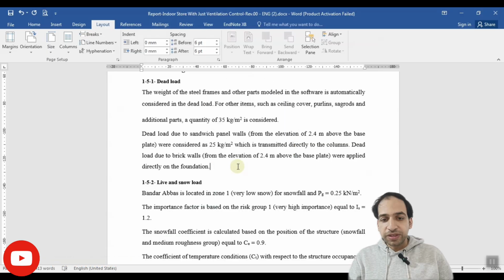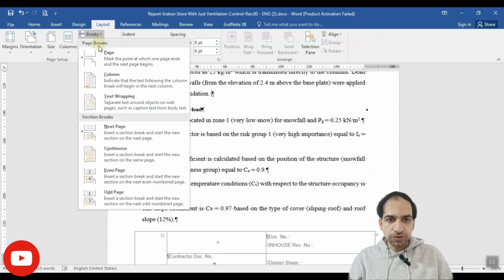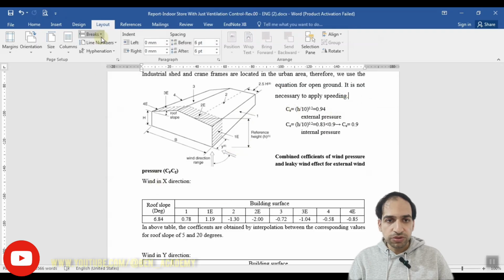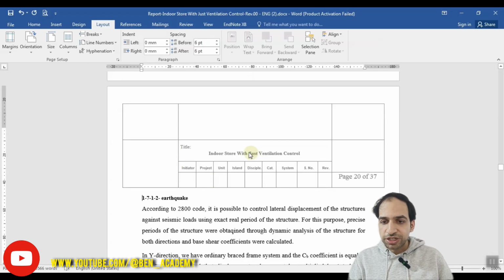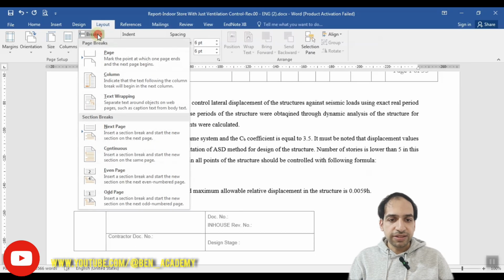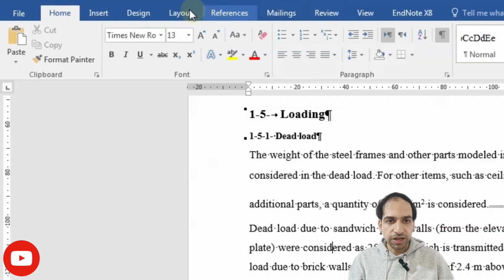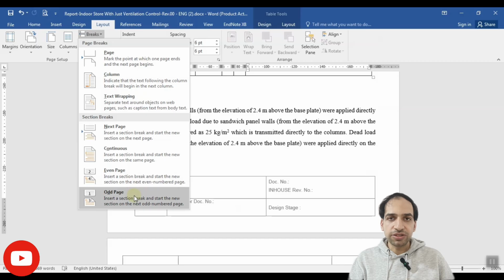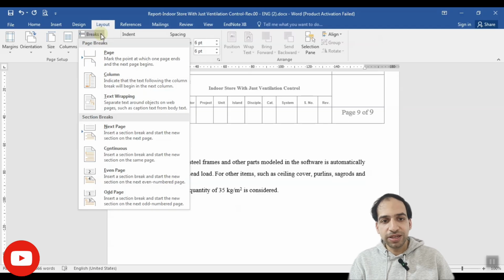Page Break vs Section Break in Microsoft Word (Clear & Practical Guide)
In this detailed tutorial, we explain Page Breaks and Section Breaks in Microsoft Word and why understanding the difference is essential for creating clean, professional documents.
⬛ What you will learn:
🔹 What a Page Break is and when to use it
🔹 What a Section Break is and how it allows independent formatting
🔹 The different types of section breaks: Next Page, Continuous, Even Page, and Odd Page
🔹 How breaks affect headers, footers, margins, columns, and page numbering
🔹 Common mistakes with section breaks and how to fix them
🔹 Practical examples such as mixing portrait and landscape pages, restarting page numbers, and using different headers within one document
📄 Who this video is for:
🔸 Students and thesis writers
🔸 Researchers and academics
🔸 Office and administrative staff
🔸 Anyone working with long or complex Word documents
By the end of this video, you’ll clearly understand when to use Page Breaks versus Section Breaks and how to control your document layout without formatting problems.